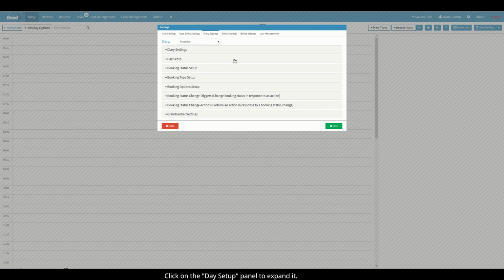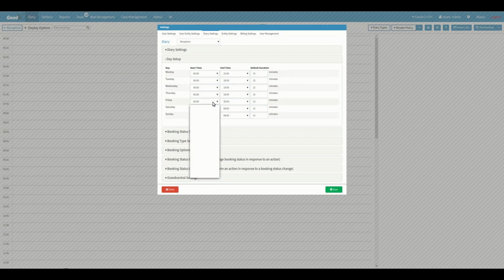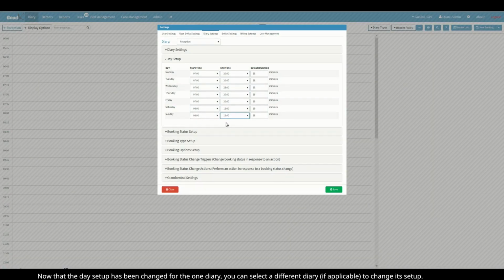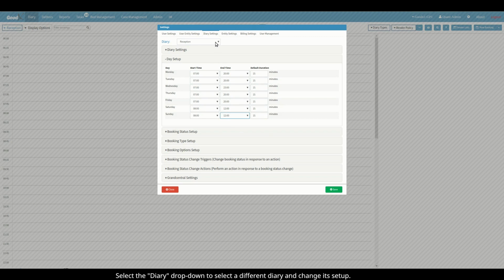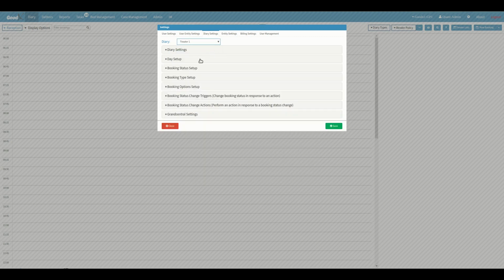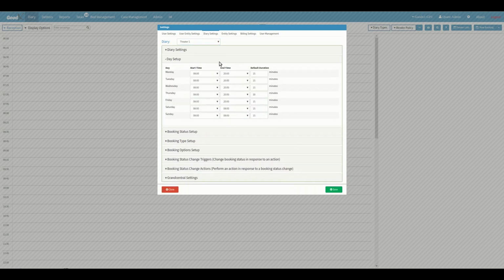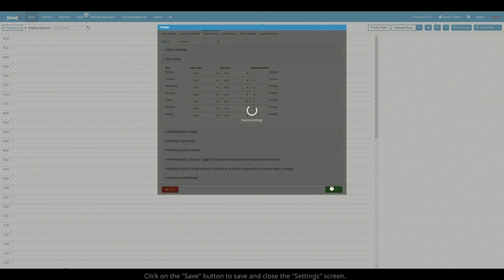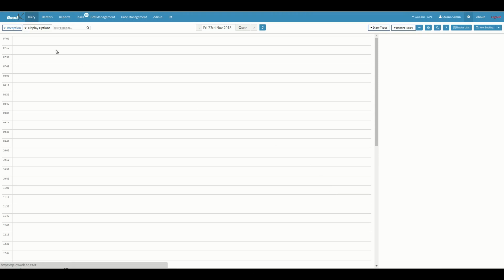GoodX Web - How to Setup Your Diary Timeslots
In this video, we will show you how to set up the day setup settings on the diary settings screen, which is where you can set up the start and end times for every day of the week and also set up the duration of each time slot for every day of the week.